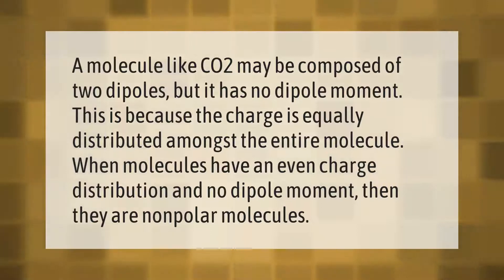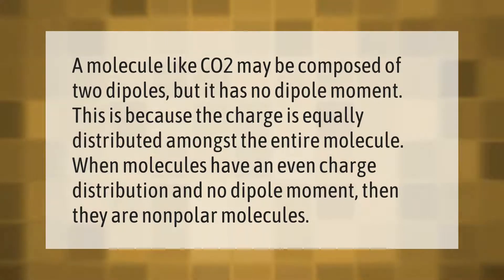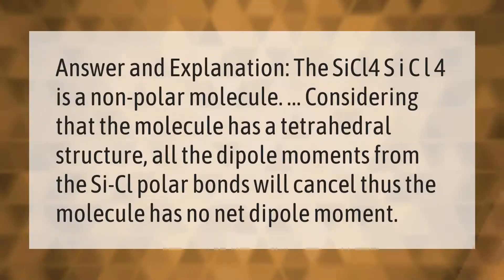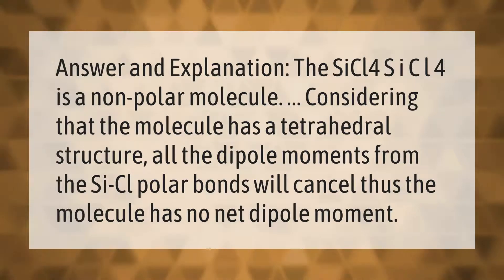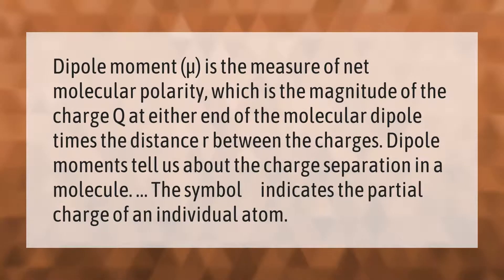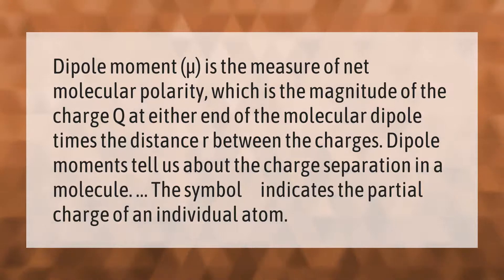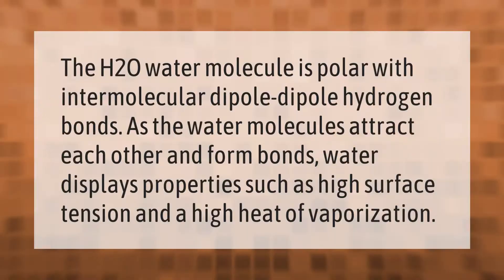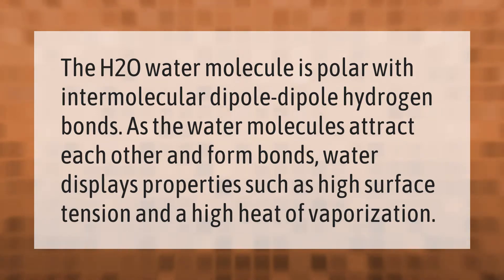Why does co2 not have a dipole moment?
00:00 - Why does co2 not have a dipole moment?
00:38 - Is SiCl4 a dipole?
01:07 - What dipole moment tells us?
01:39 - Is h2o dipole dipole?

Laura S. Harris (2021, January 17.) Why does co2 not have a dipole moment?
    AskAbout.video/articles/Why-does-co2-not-have-a-dipole-moment-210367